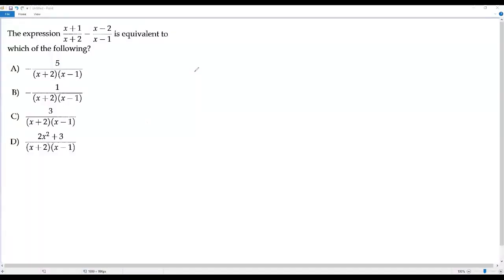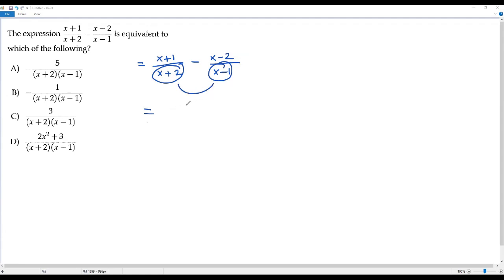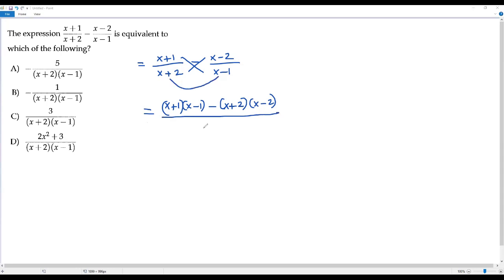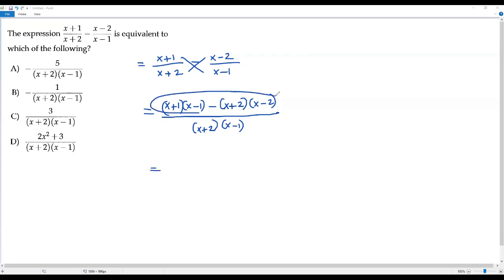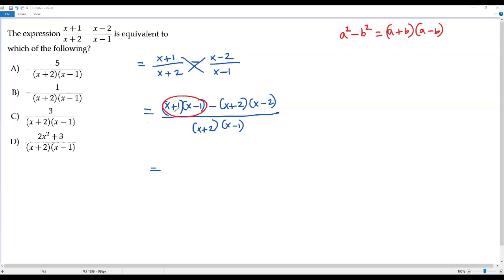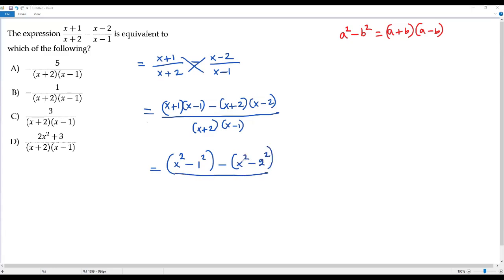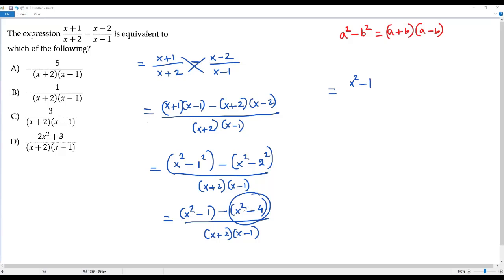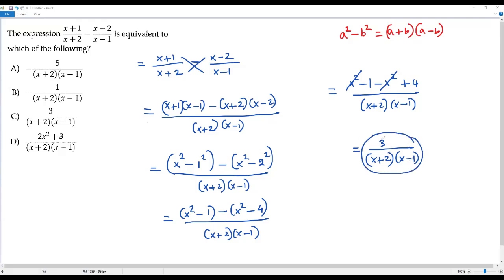SAT Math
Addtion of rational expressions.